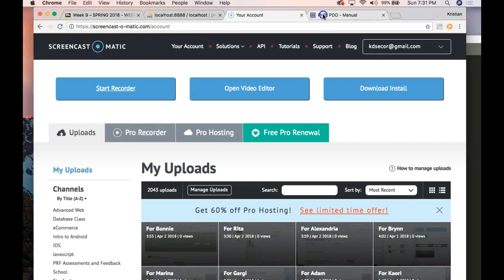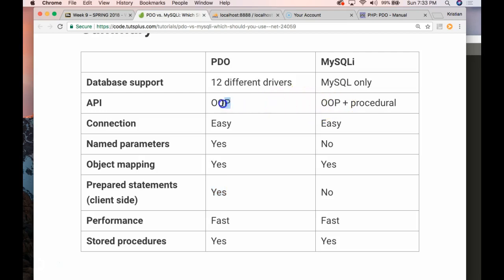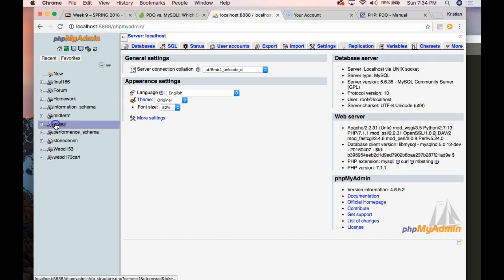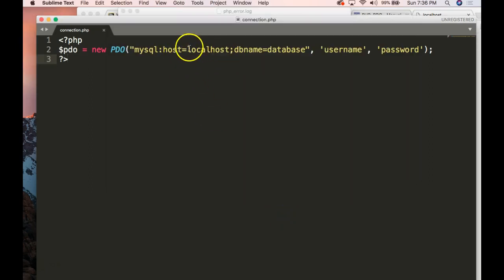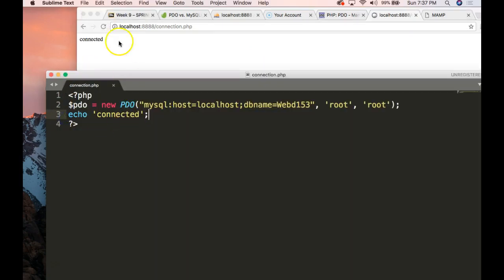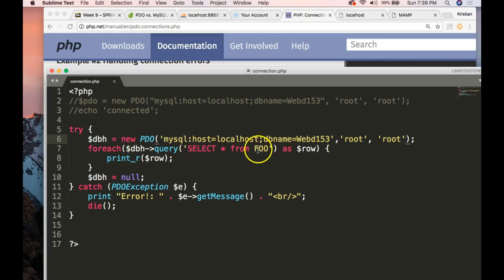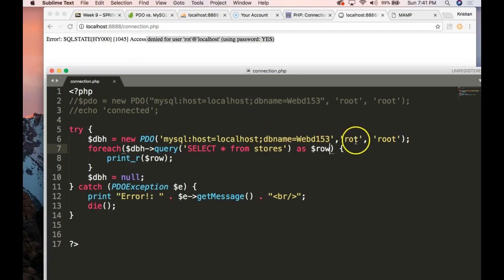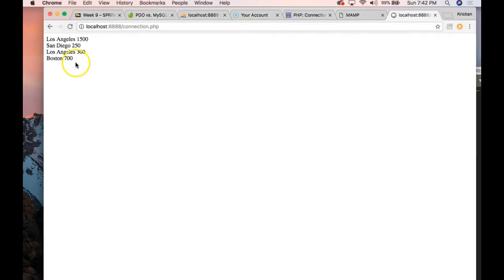Webd 166 Connecting to a Database